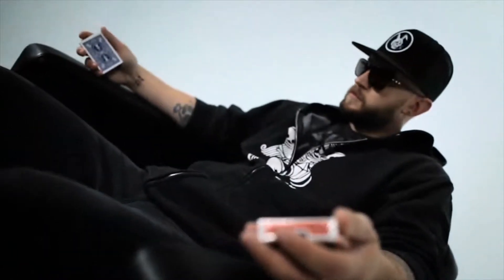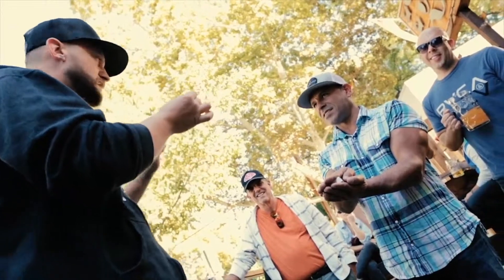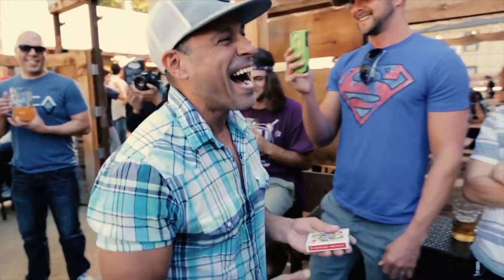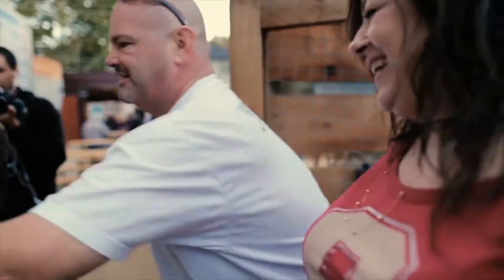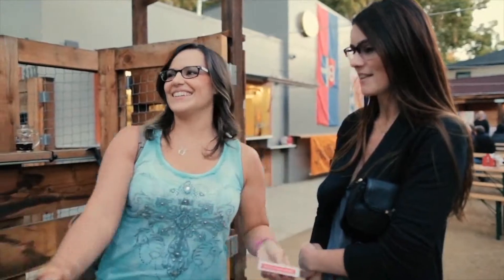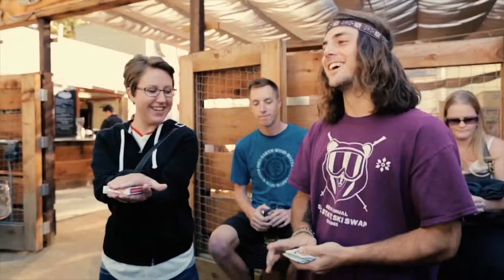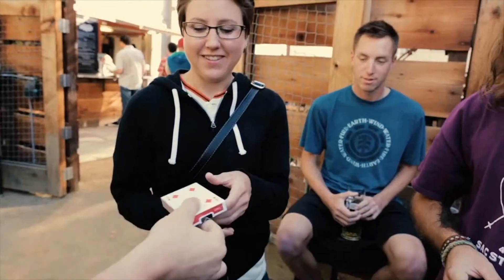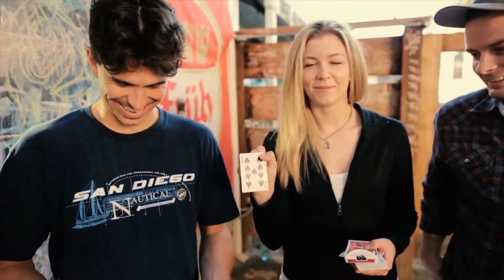The Vault The Red Pill by Chris Ramsay video DOWNLOAD